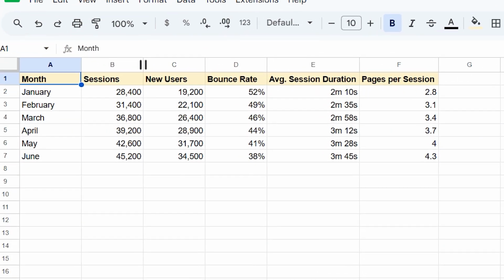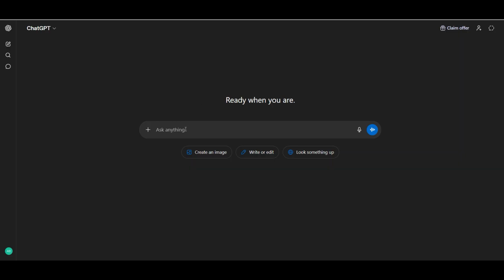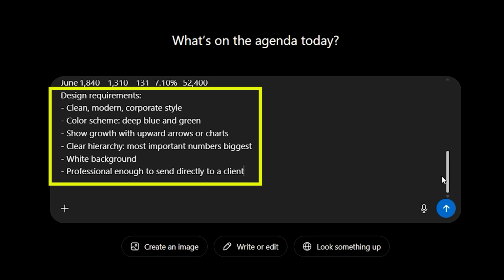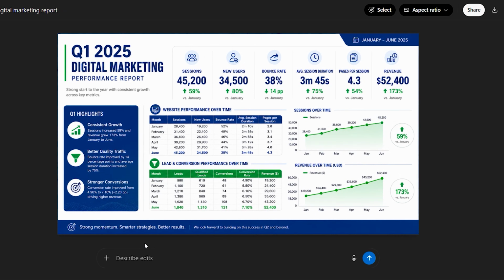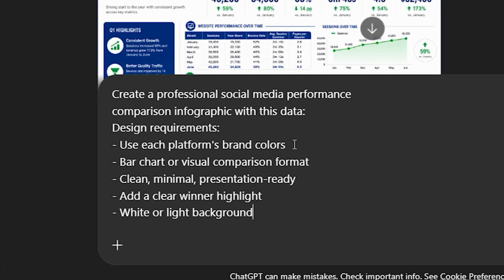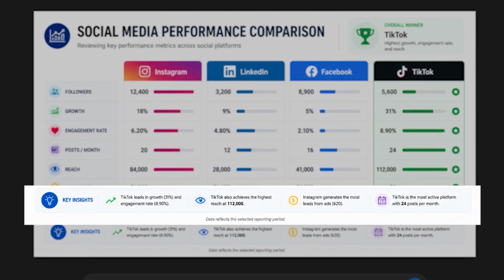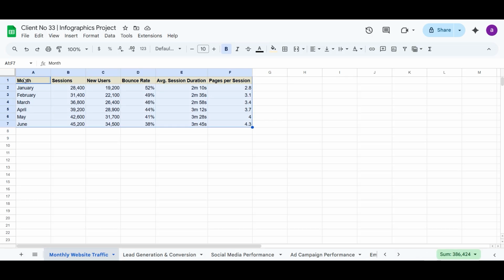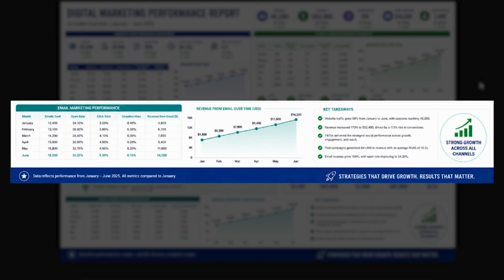Canva Alternative AI - I Tested ChatGPT Image 2.0 for Infographics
Looking for a real Canva alternative AI? I tested ChatGPT Image 2.0 on actual client infographic work raw data in, professional output out. Here's the honest result.

In this video, I show you exactly how to create infographics using ChatGPT  from raw client data in Google Sheets to a professional, client-ready infographic in minutes. No design skills. No templates. No Canva.

Prompt 1 - One dataset. Clean output.
Prompt 2 - Social media comparison. Sharper result.
Prompt 3 - All data at once. The stress test. (This is where it gets honest.)

Plus - I show you how to use ChatGPT image edit to swap sections, change layouts, and refine outputs with a single line. No redesign needed.